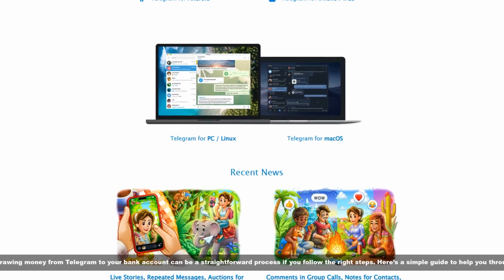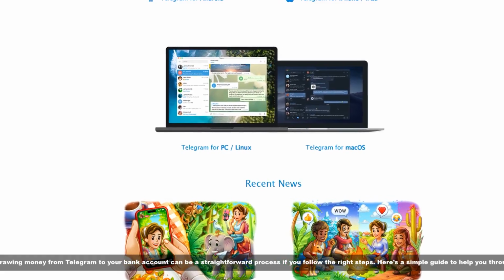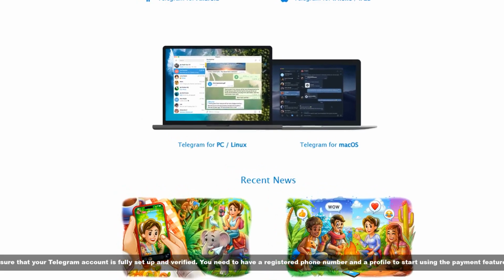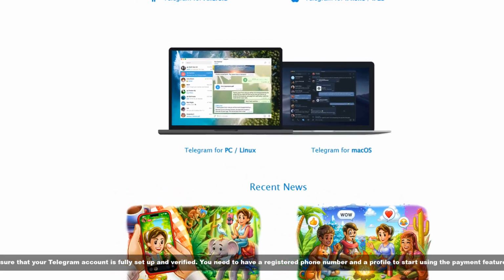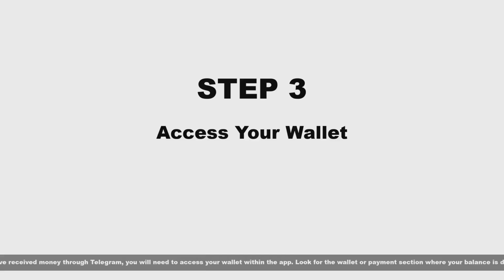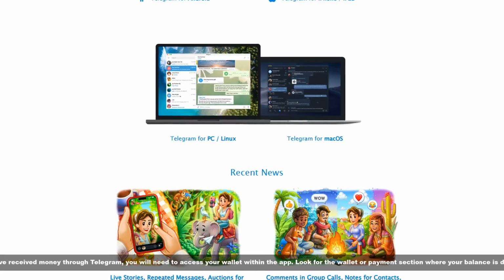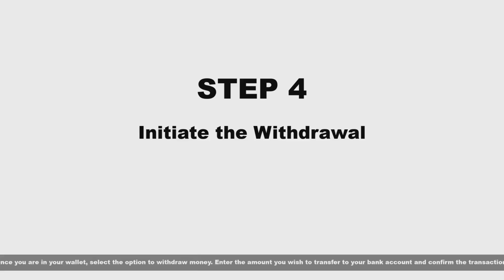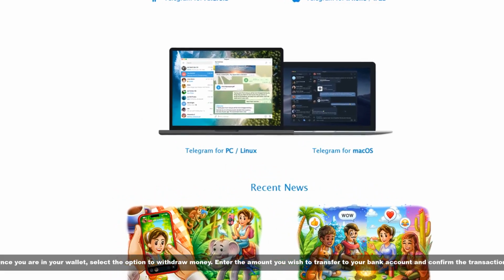How To Withdraw Money From Telegram To Bank Account 2025 (2026)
In this video, we will guide you on how to withdraw money from Telegram to bank account in 2025. Learn the step-by-step process and tips to ensure a smooth transaction.